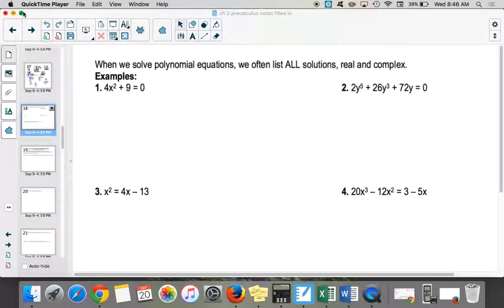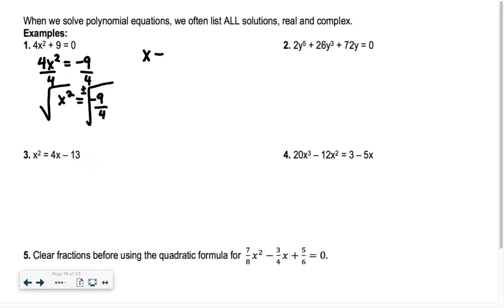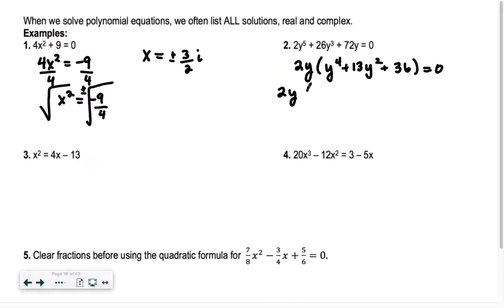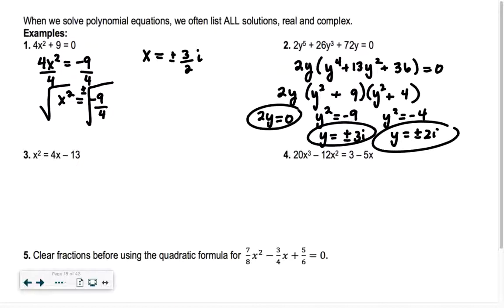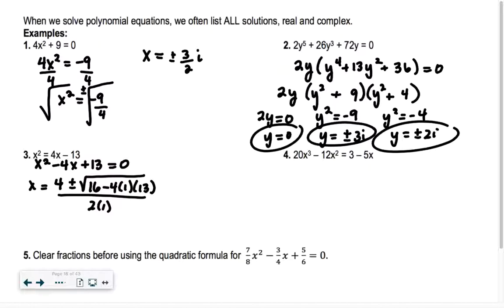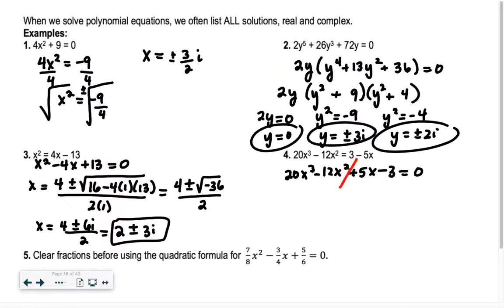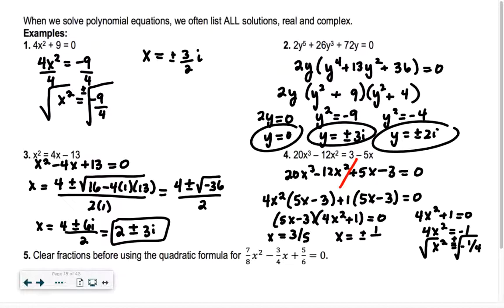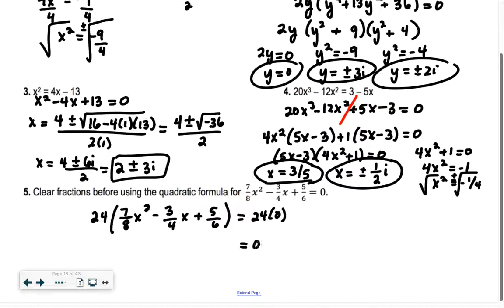Section 12 Part 2 Precalculus: Review of Complex Numbers